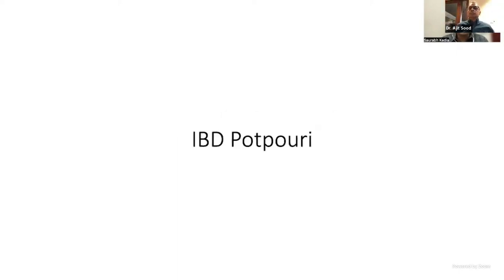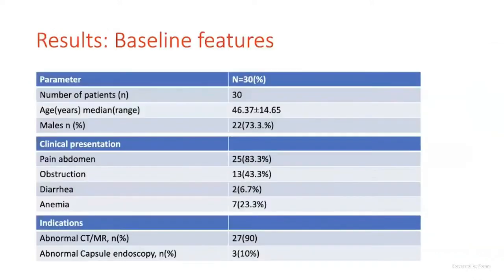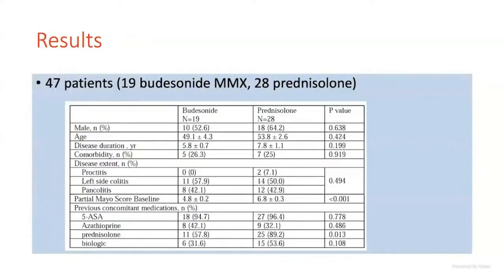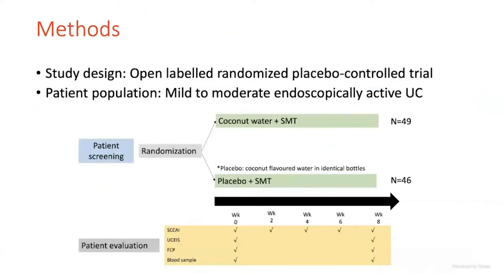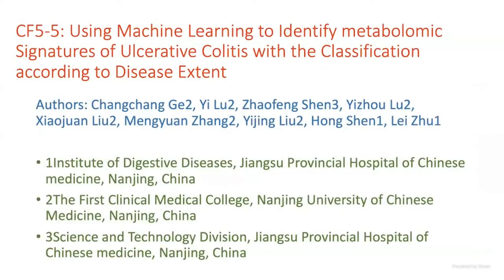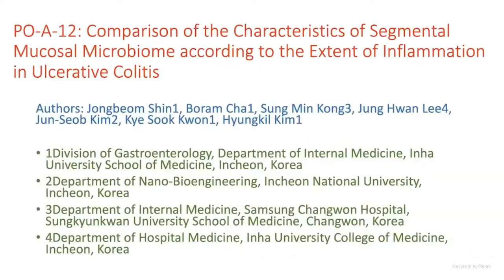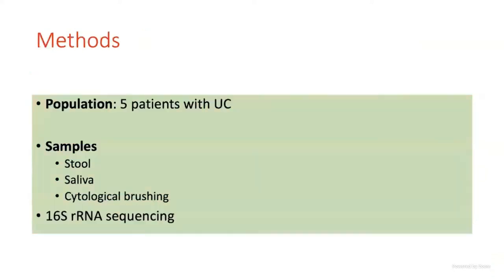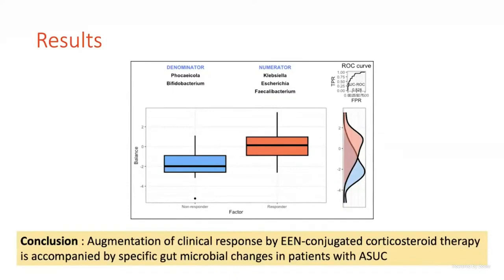Best of AOCC 2023: Session 2 (Basic Sciences)